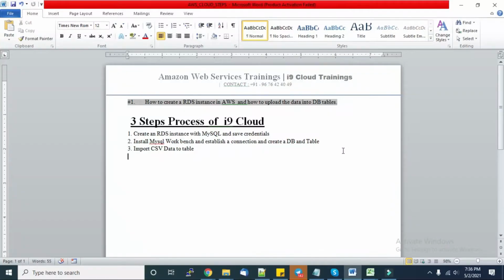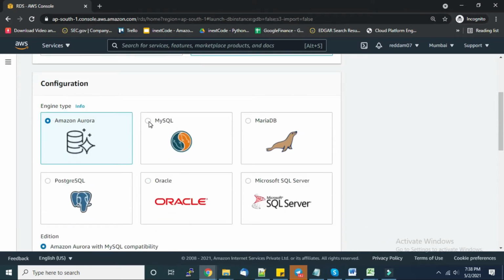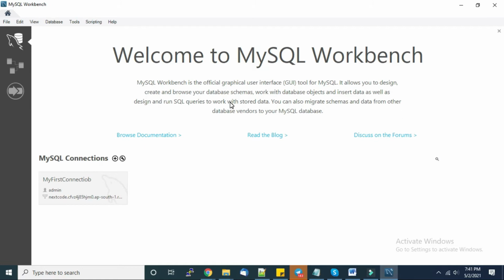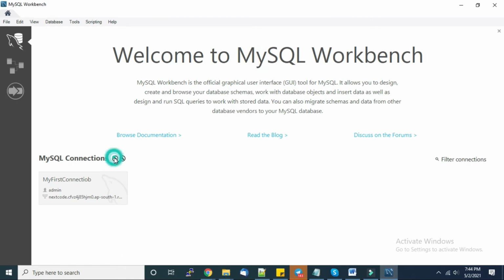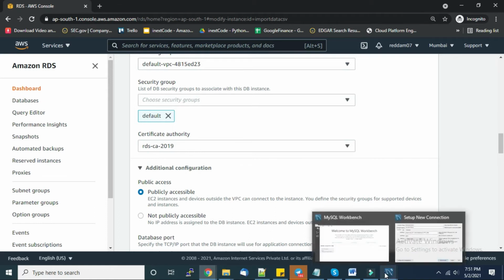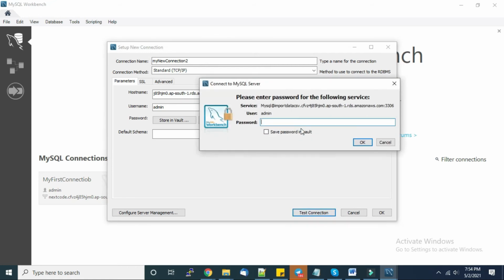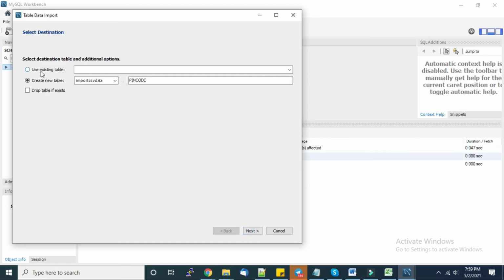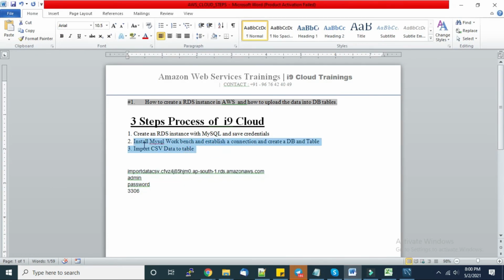Create an RDS instance in AWS and import data from CSV file in 3 Steps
Create an RDS instance and import data from CSV file to DB in 3Steps
1. Create an RDS instance with MySQL and save credentials
2. Install Mysql Work bench and establish a connection and create a DB and Table
3. Import CSV Data to table.